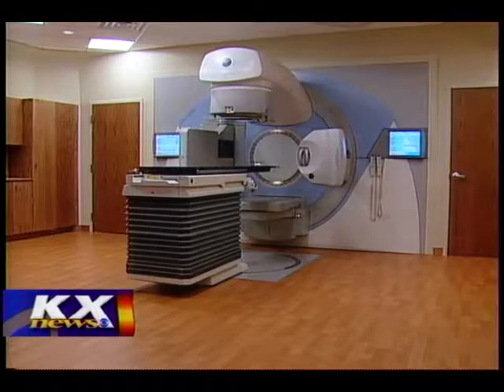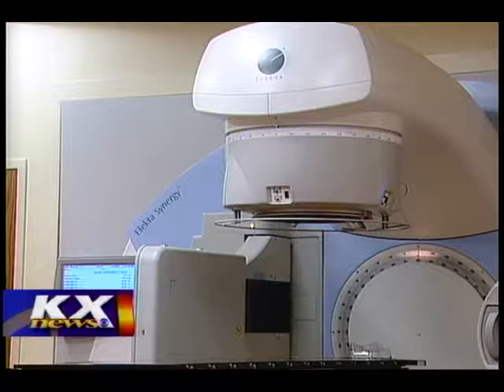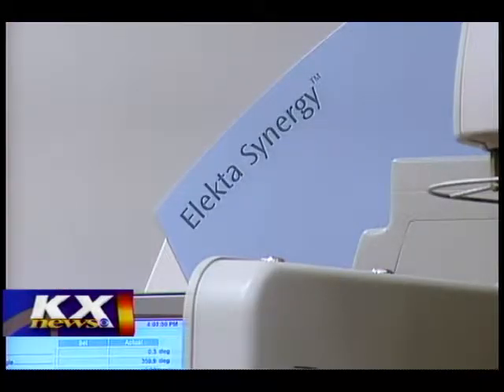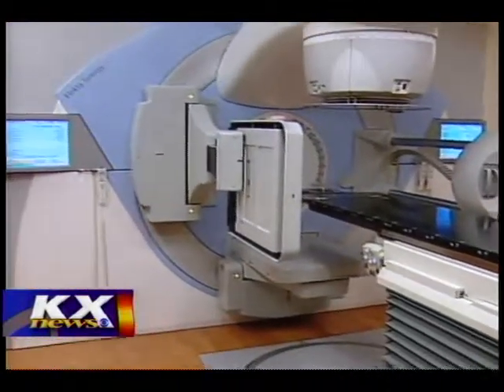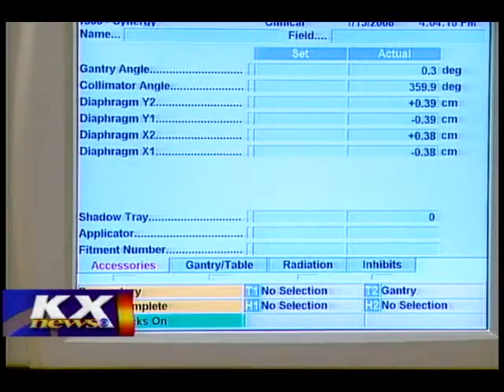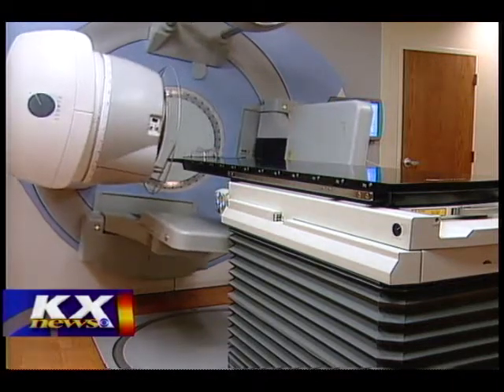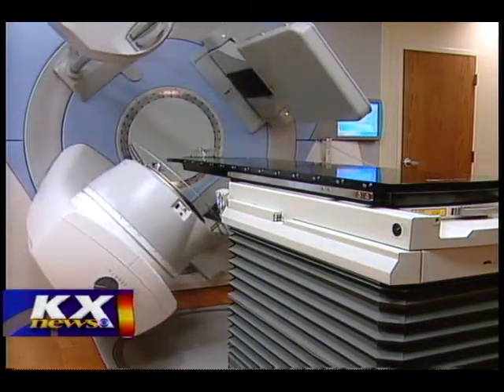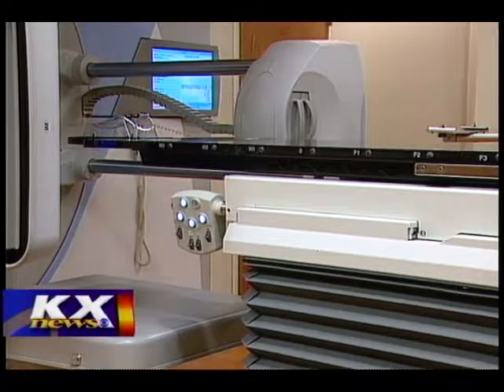KX News at Noon KXMB 16 01 2008 11 59 02